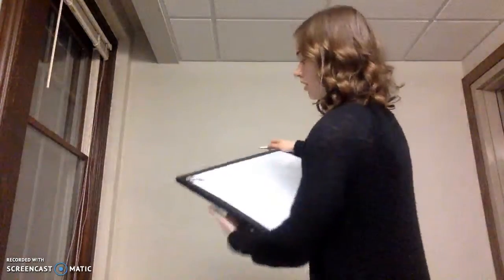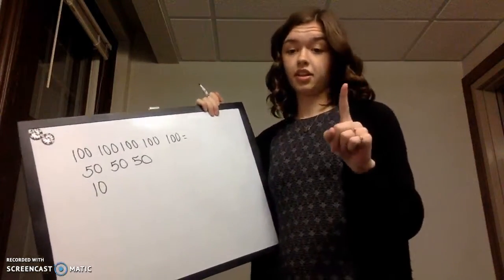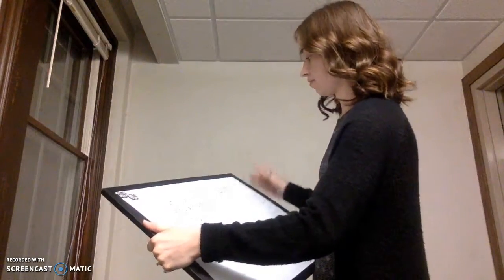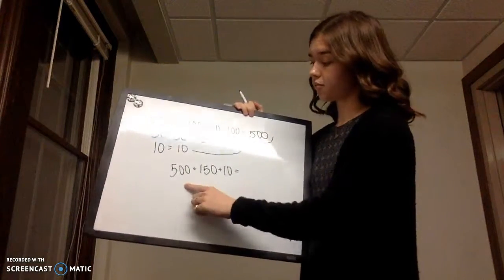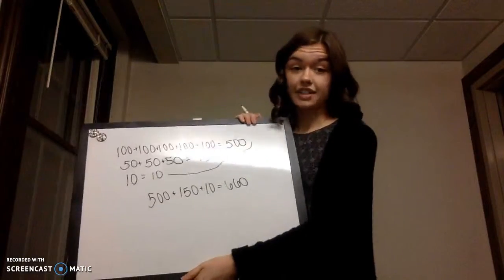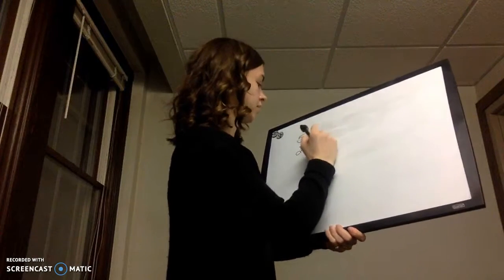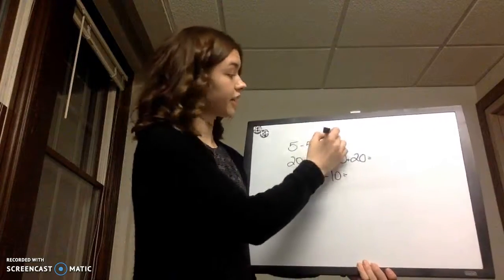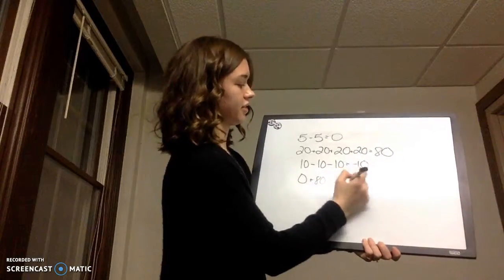Sidney Brinker MUS 214 Final